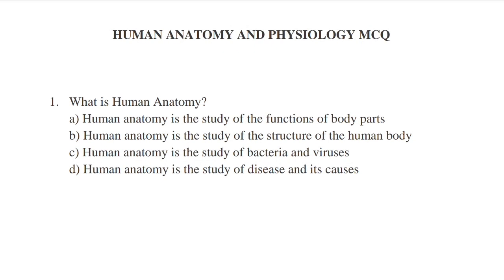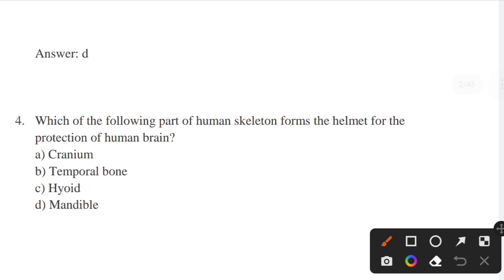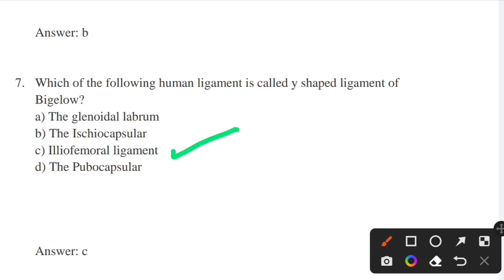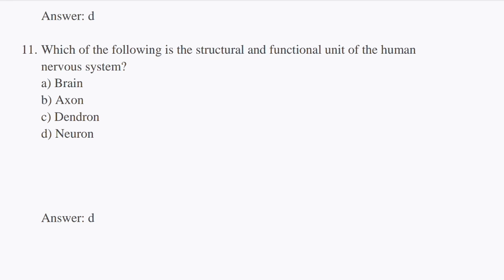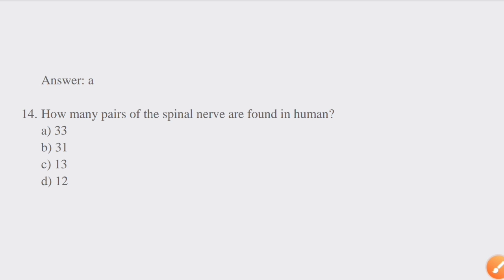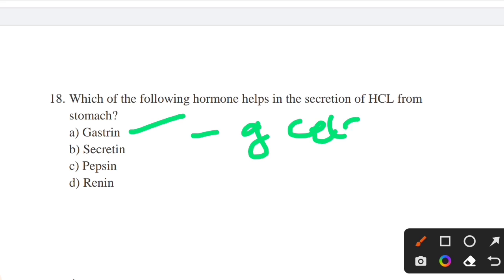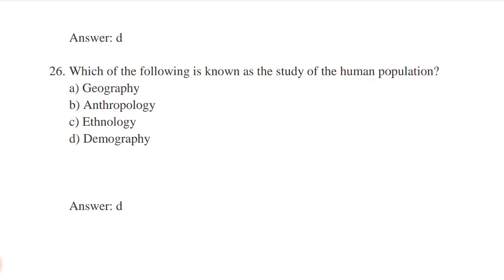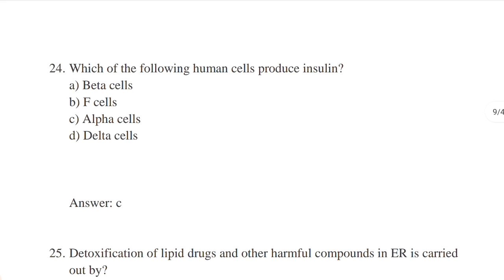Human anatomy and physiology MCQs-2/ TN MRB Pharmacist Test series||important topics for pharmacist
TN MRB Pharmacist 2022|Syllabus|what to study|important book to study|how to prepare|exam pattern

MRB|TN MRB|PHARMACIST|GOVT PHARMACIST|MRB RECRUITMENT| RECRUITMENT 2022|NO ORAL|NO INTERVIEW

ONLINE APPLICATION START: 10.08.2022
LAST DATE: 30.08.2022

POST : PHARMACIST
EDUCATION QUALIFICATION:D.PHARM,  B. PHARM, PHARM.D
VACANCY: 889

மருத்துவ பணியாளர் தேர்வு வாரியம்||
Tamil Nadu Medical Services Recruitment Board (MRB)
TN MRB NOTIFICATION 2022|889 PHARMACIST|PHARMACY|JOB ALERT|MEDICAL SERVICES RECRUITMENT BOARD || PHARMACIST JOB VACANCY|| MRB JOBS|

MRB| MRB Pharmacist | mrb pharmacist| TN jobs | Tn jobs

நன்றி..!